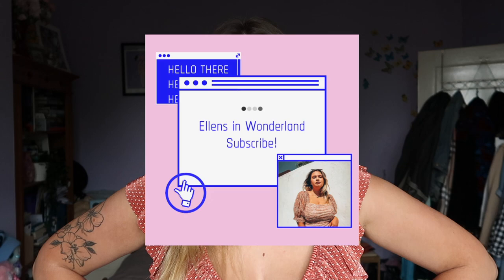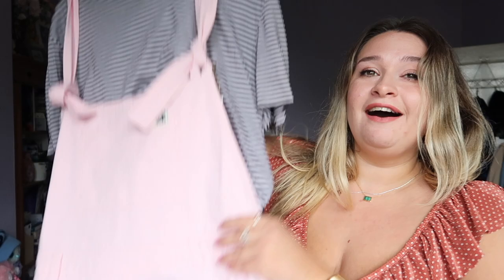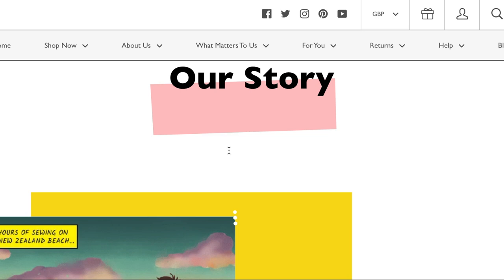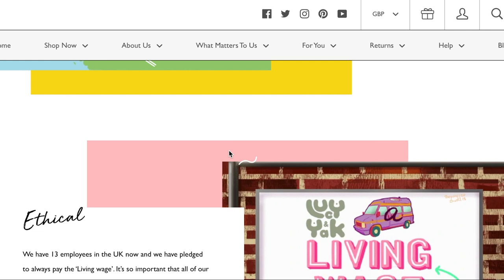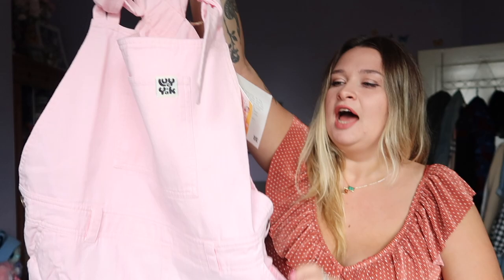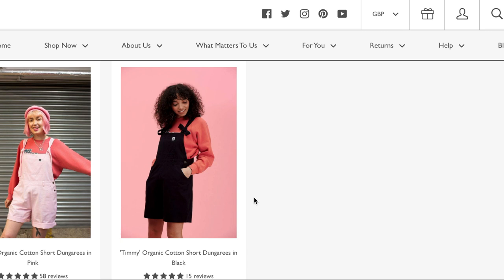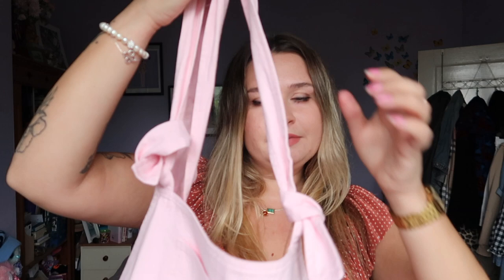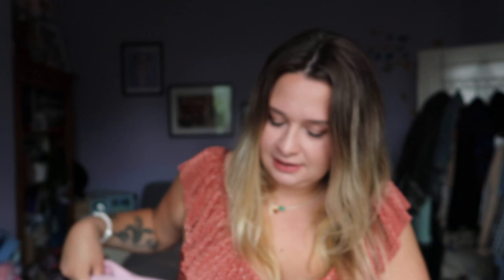LUCY & YAK UNBOXING!! Review & Try On Size 14